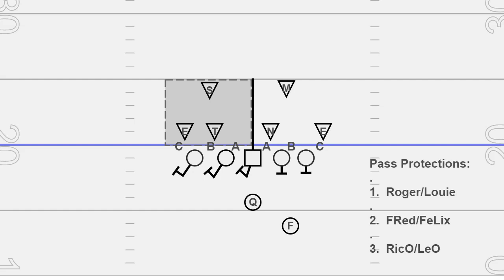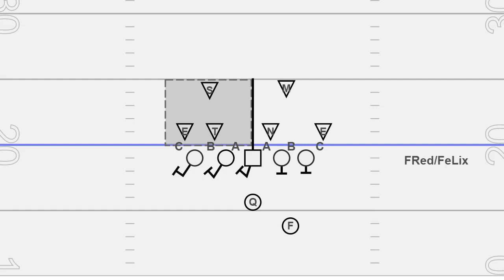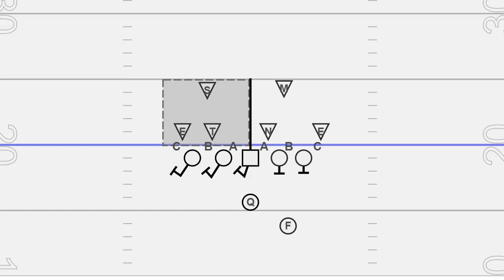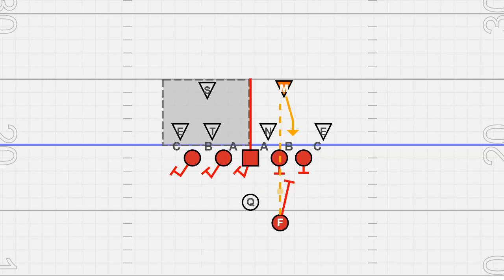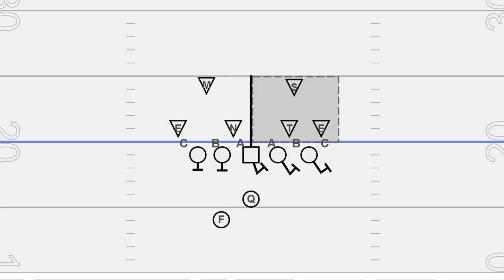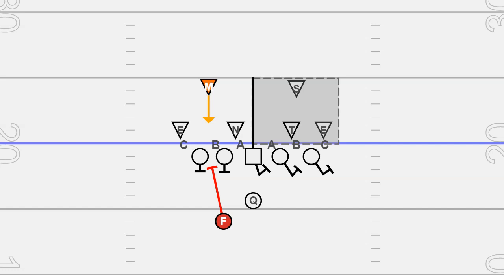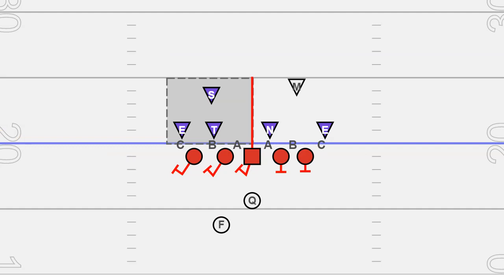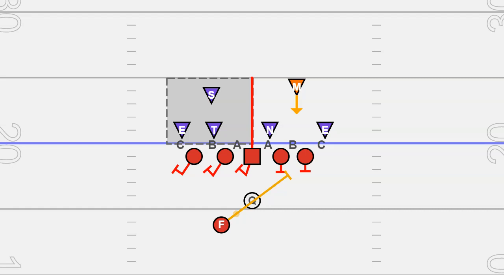Half Slide - Half Man (6 Man Protection)